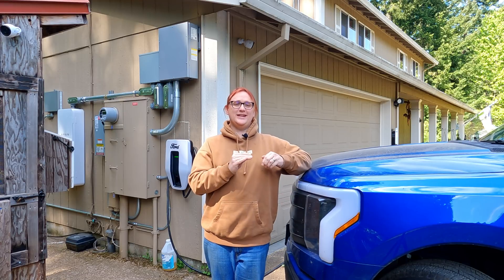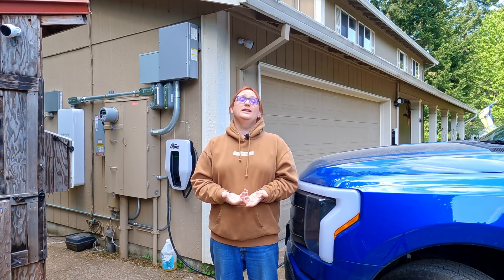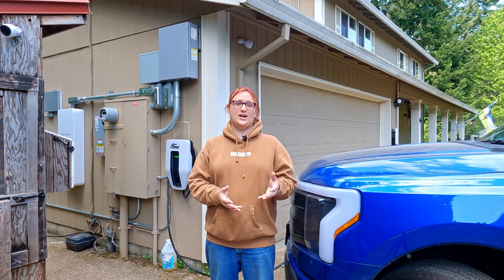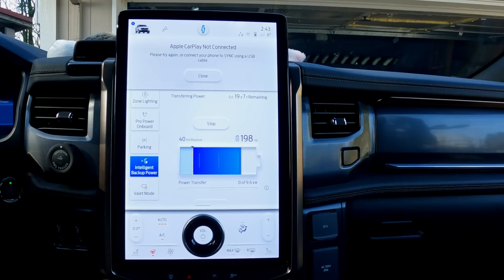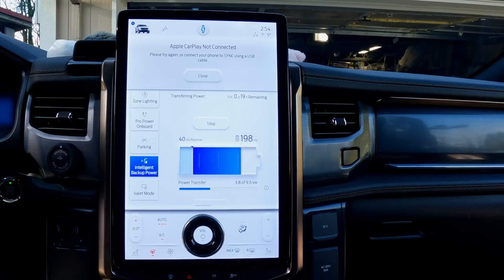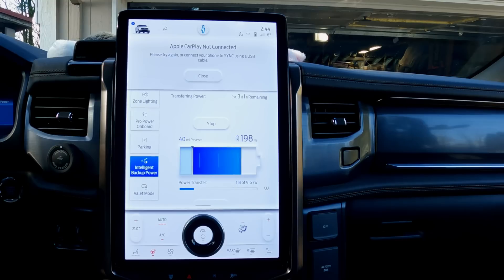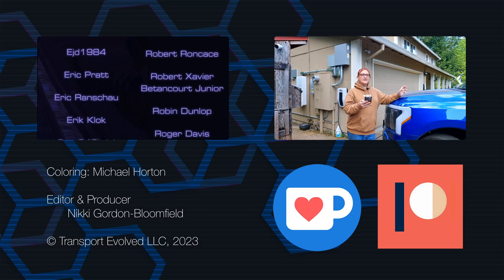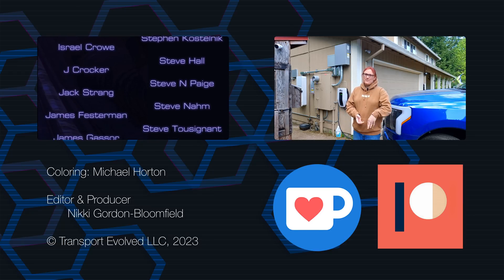I Was Wrong: How The Ford F150 LIghtning Home Integration System ACTUALLY Works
Almost a year ago now, Nikki purchased a Ford F150 Lightning with the intention of using it for carrying Transport Evolved Equipment to and from events, helping her partner with carrying wood, and using it as a vehicle to get feed and bedding for their animals.

Living in a rural area with an unreliable electrical grid, they also wanted to use Ford's Home Integration System to back up their home's power in the event of a power cut or natural disaster. But even though the system was installed back in October, it's not properly worked to date.

In our last video on the subject Nikki shared a theory she had that the reason for things not working might have to do with poor Internet connectivity - but after a team of engineers paid her a visit this week, she now knows that theory was incorrect.

Here's what the problem is - how it was identified, and news of a potential fix for everyone with a Ford F150 Lightning and a Home Integration System.

00:00 - Introduction
00:43 - Home Integration System - a recap
01:49 - Nikki was WRONG! - A correction
02:47 - Troubleshooting thus far
03:38 - Powering the house
05:09 - No calling home (It was just coincidental)
05:36 - It's not you.. it's me?
07:15 - Thanks, and Goodbye!

Script, Presenter: Nikki Gordon-Bloomfield
Editor, Colorist: Michael Horton
Art and Animation: Erin Carlie
Producer: Nikki Gordon-Bloomfield